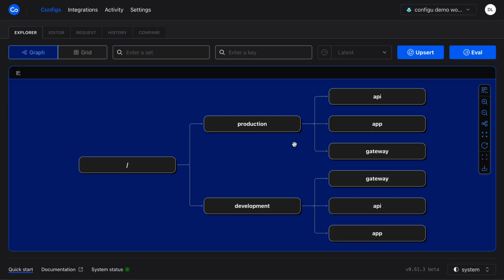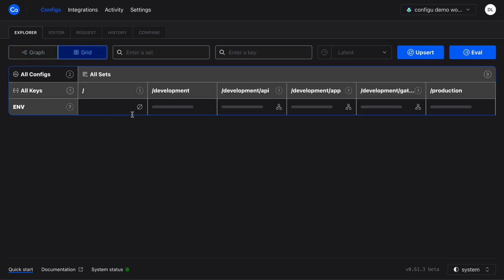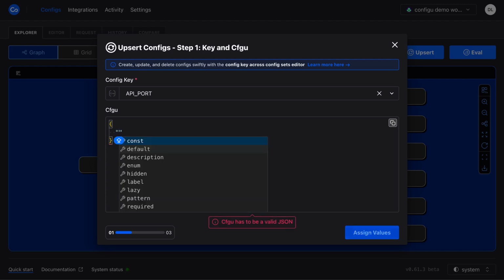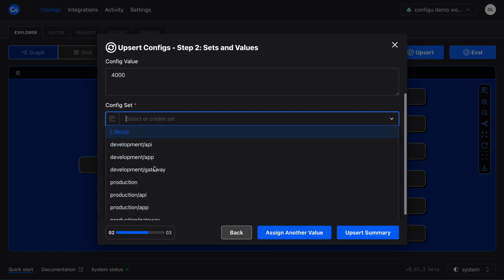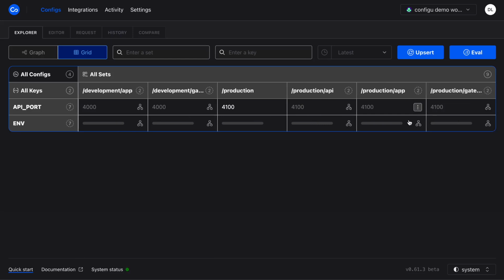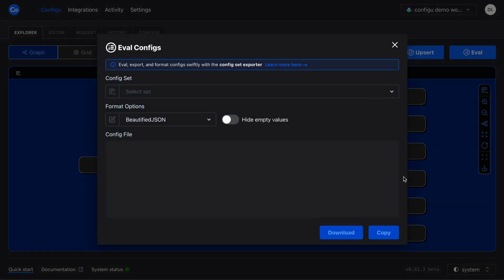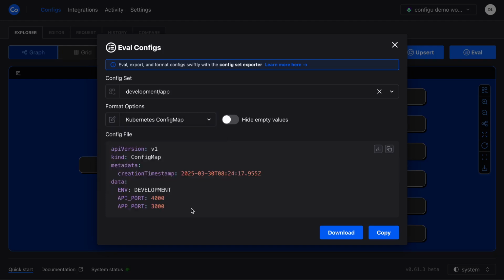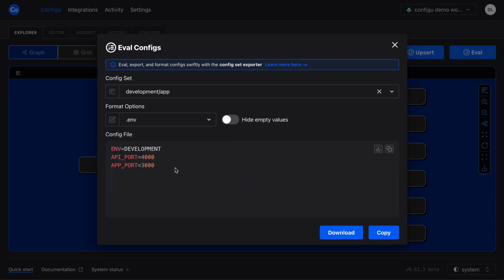Initiate your project configuration structure